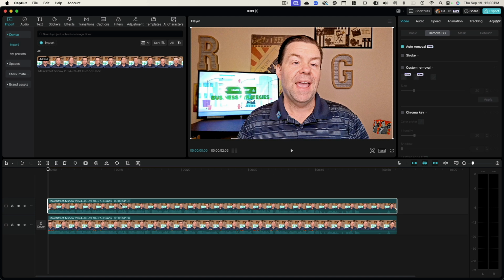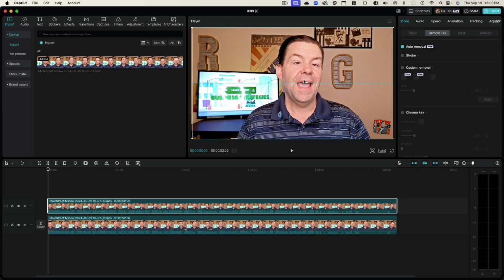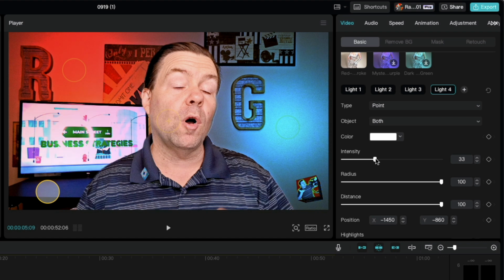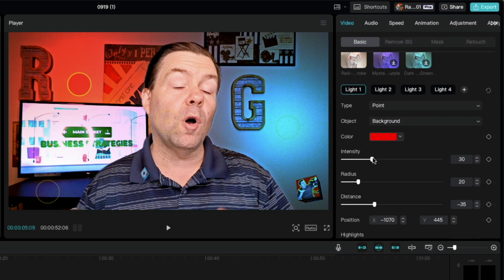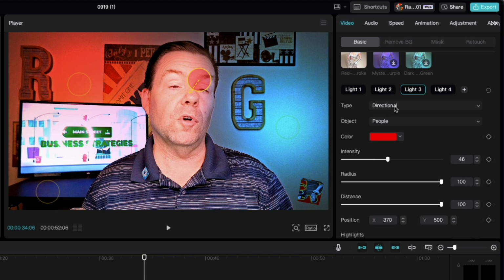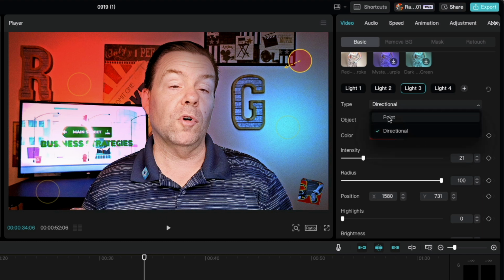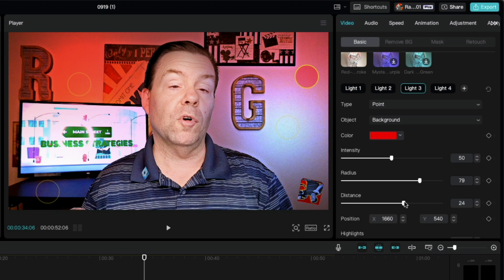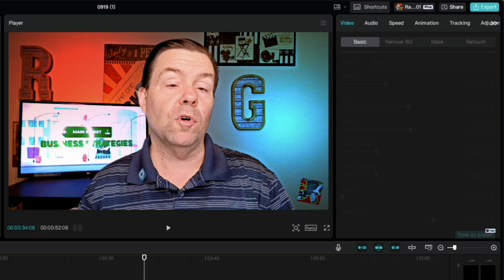CapCut Relight Tool - Main Street Business Strategies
CapCut Relight Tool - Get the Capcut Video Editor for free
Unlock the magic of lighting with the CapCut Relight Tool! This incredible feature allows you to effortlessly adjust and enhance the lighting in your videos, making every scene shine. Whether you're looking to brighten up a dark clip or create a moody atmosphere, Relight gives you precise control over your video’s illumination, ensuring that your content looks professional and polished.

But that’s not all! CapCut, the FREE video editor loved by creators worldwide, comes packed with a suite of powerful features that take your editing to the next level:

✨ Background Removal: Say goodbye to green screens! Easily remove backgrounds from your clips for a clean and polished look.

🎨 Beauty Filters: Enhance your visuals with a range of beauty filters that smooth and perfect your footage, making every shot Instagram-ready.

🎵 Vocal Removal: Need to get rid of unwanted vocals from your music tracks? CapCut's vocal removal feature allows you to isolate instruments and create the perfect soundtrack.

🎬 Intuitive Editing Tools: From trimming and splitting to adding text and stickers, CapCut offers an easy-to-use interface that helps you create stunning videos without the hassle.

🚀 Fast Exporting: Once you're done editing, share your creations with just a click! CapCut makes exporting your videos quick and simple, so you can get back to what you love most—creating!

Join us as we explore the CapCut Relight Tool and the many features that make CapCut the go-to choice for video editing. Whether you're a beginner or a seasoned pro, there's something for everyone in this versatile app.